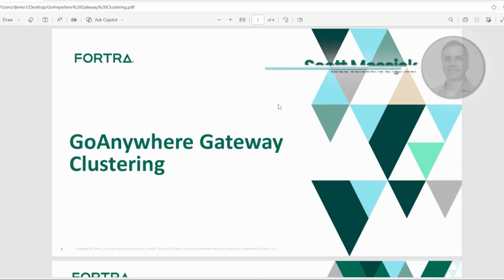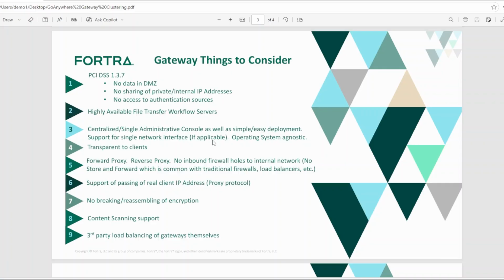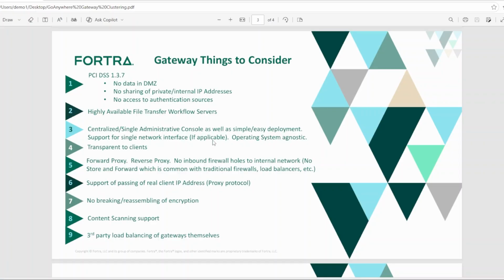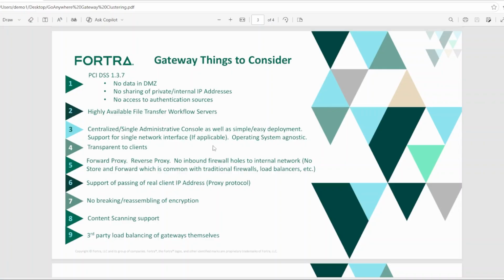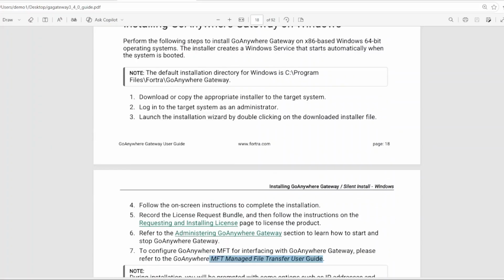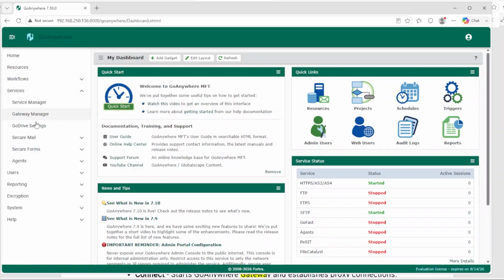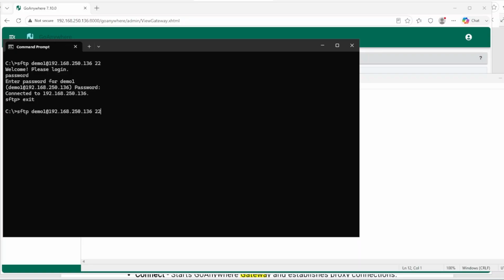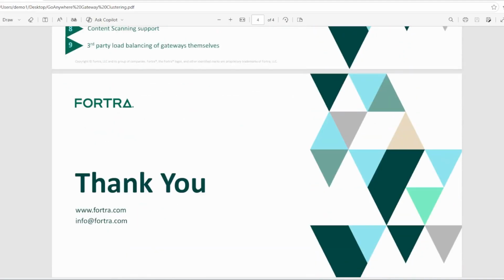GoAnywhere Gateway: Secure DMZ Architecture for Managed File Transfer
Deploying Managed File Transfer in a DMZ requires strong security, compliance, and availability. In this video, Scott Mesic, Solutions Engineer at Fortra, explains how GoAnywhere Gateway helps secure file transfer services while protecting internal systems from direct external access.

You'll learn how GoAnywhere Gateway supports:

✅Secure DMZ deployments and PCI DSS requirements
✅Reverse and forward proxy capabilities
✅Outbound-only connections to internal systems
✅High availability and load balancing
✅Client IP visibility for auditing and troubleshooting
✅End-to-end encrypted connections
✅Antivirus and DLP integrations
✅Centralized administration through a single console

Scott also demonstrates how to configure multiple gateway nodes, set up listener profiles, connect Gateway to GoAnywhere MFT, and validate SFTP and HTTPS connectivity in a clustered environment.